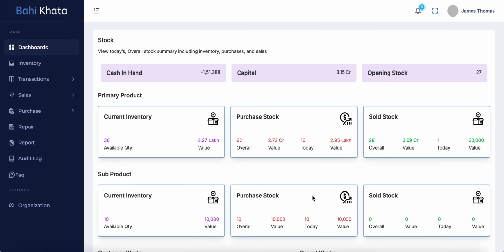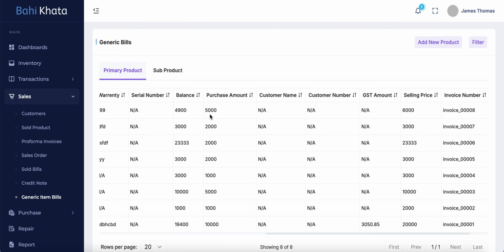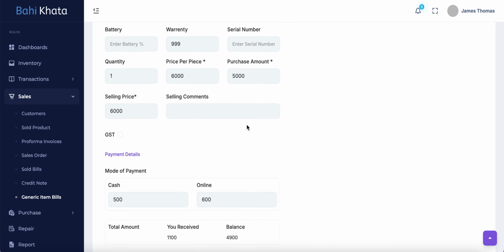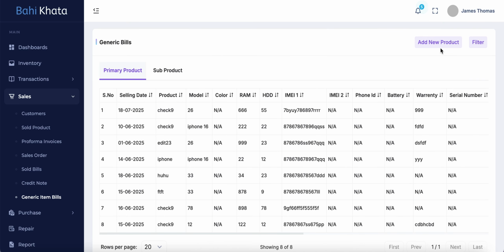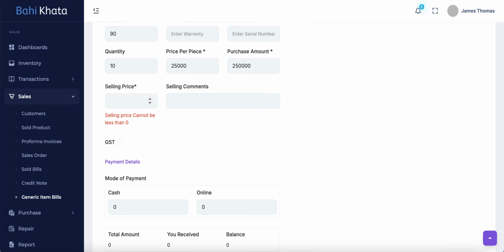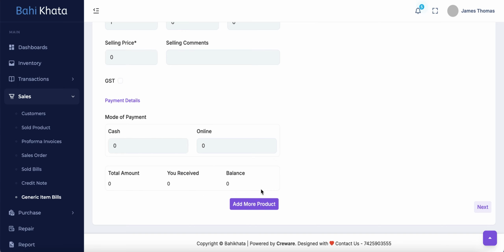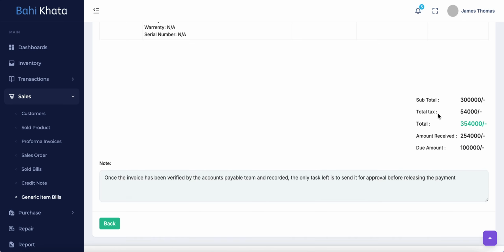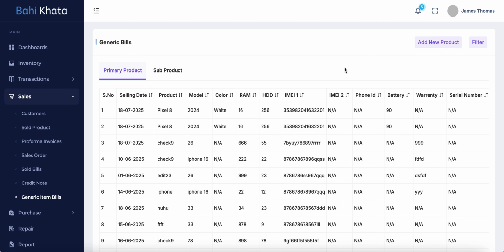Bahikhata 2.0 - Generic Bills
Generic Item Bills section in BahiKhata is designed to help manage everyday sales of non-standard or multiple products without detailed invoices. Located under the Sales module, it displays essential information such as product name, model, color, RAM, IMEI, serial number, warranty, and customer details. This section is ideal for recording general sales while tracking balances and purchase amounts. The left sidebar offers access to key modules like Dashboards, Inventory, Transactions, Sales, Purchase, Repair, and Reports. Users can add new entries or filter existing records using the top-right controls. Overall, this module ensures smooth and flexible sales tracking for general products.